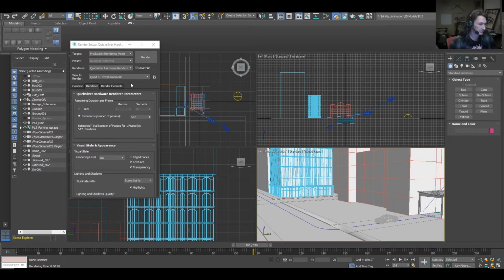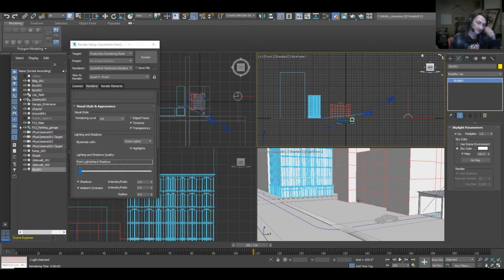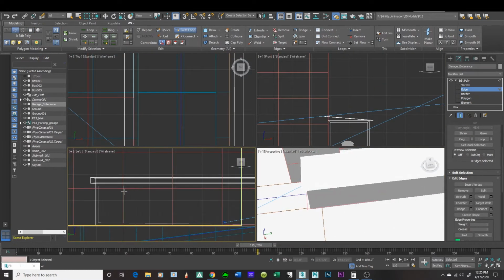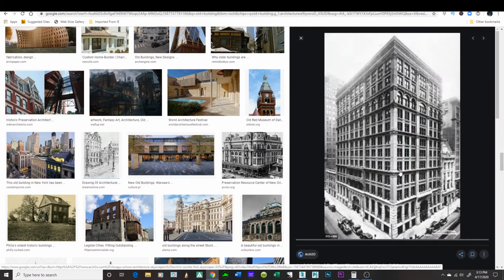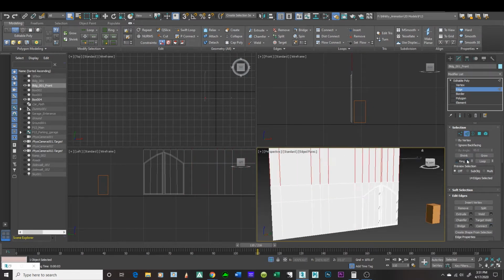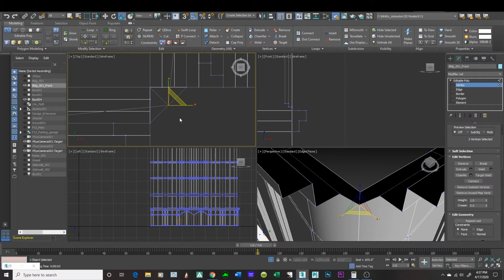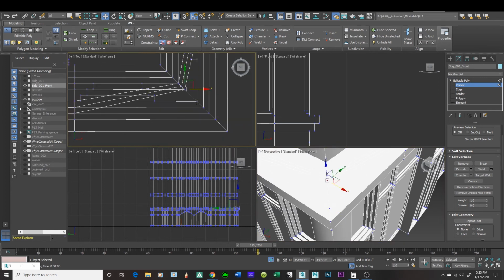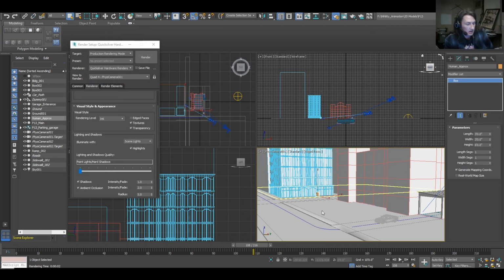Nihility Production: Animation in the Making, Eps 02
Sometimes you just have to re-record, and then re-record again.

Okay guys, so actual modeling in this video.  Yay!  I know, it went a little fast if you were trying to follow along, but I really didn't think you wanted to sit through all the time it took to create that model.  Also, you may have noticed the model is pretty simple.  Since it's just a background piece, I really didn't feel like it was necessary to get super detailed with it.  One problem I may run into with the Quicksilver Hardware Renderer is with characters.  Most characters don't have well defined edges and I'm concerned this may lead to issues when trying to render them out with the Ink setting.  But, I'll have to cross that bridge when I get to it.

The Nihility world is developing, slowly but surely.

Please leave any questions or suggestions in the comments.  I do read them!